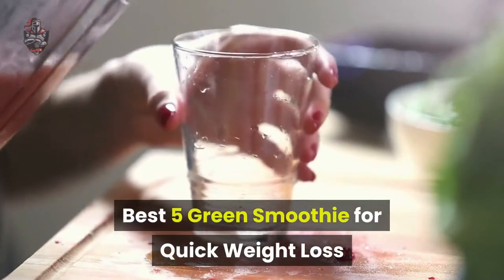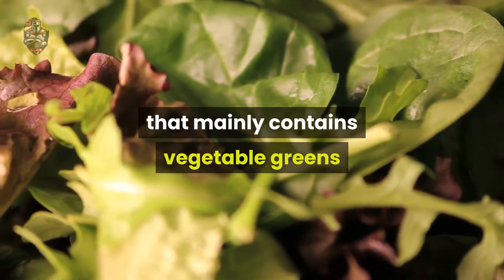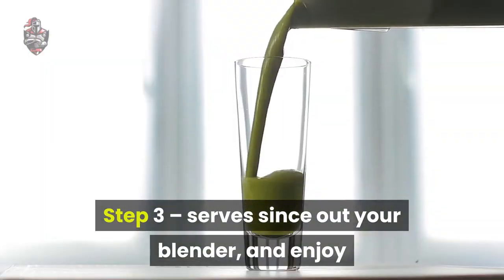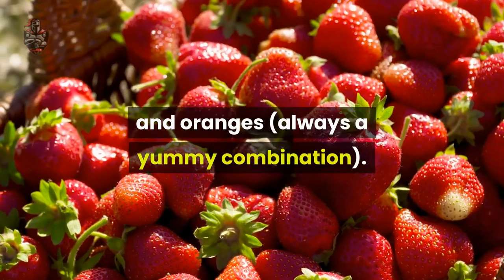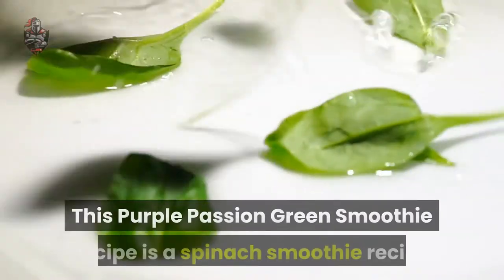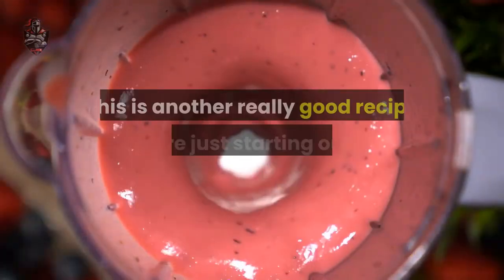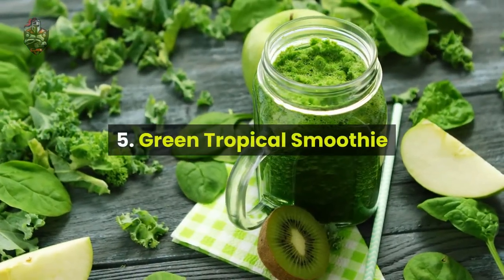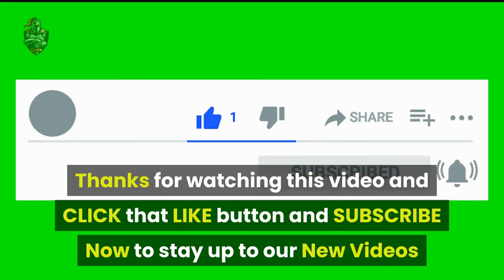🥤 Best 5 Green Smoothies For Quick Weight Loss | Metabolism Fat Burning Boosting Green Smoothie 🚀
Do green smoothies help you lose weight ? Which green smoothies are good for fast weight loss ? What is the best smoothie for belly fat ? Detox smoothies for weight loss, Increased Energy & Incredible Health!

A green smoothie recipe is a blended drink that mainly contains vegetable greens or fruit, or a combination of both. They are an easy way to flush your body of toxins, get lots of healthy nutrients, and lose weight fast.

Similar to a green juice, a green smoothie recipe has lots of veggies and fruit. However, with green smoothies you’ll get more fiber, and therefore stay full longer.

💎 💎 Recommended Diets & Weight Loss Programs 💎 💎 👇🏻